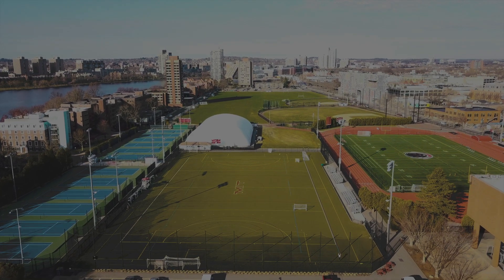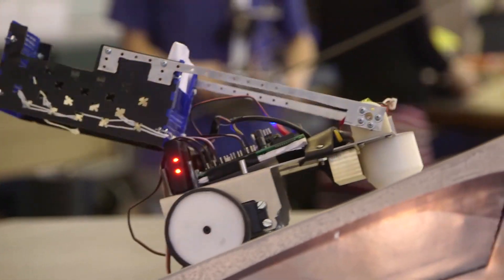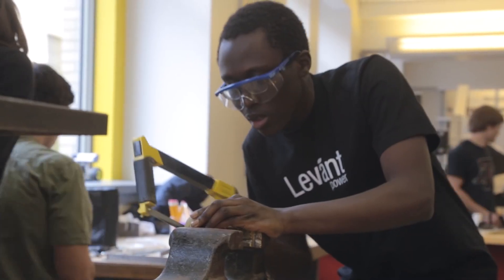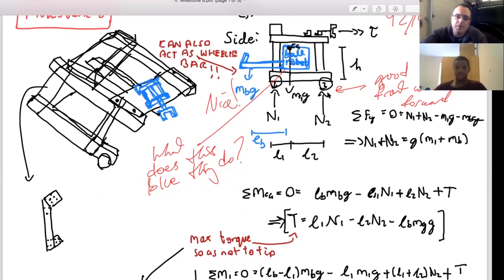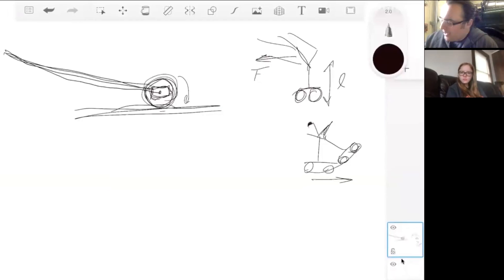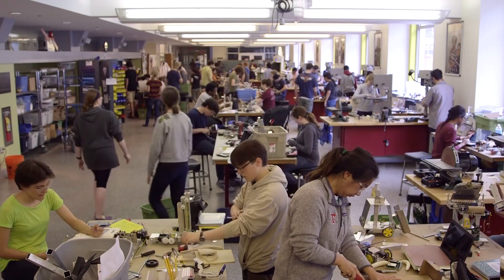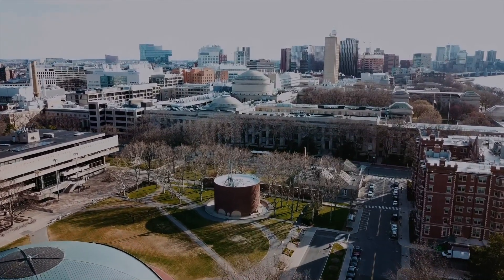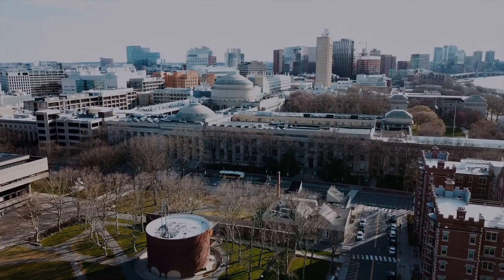Design problem: How to teach a hands-on course online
Every spring at MIT, Amos Winter, associate professor in the Department of Mechanical Engineering, co-teaches Course 2.007: Design and Manufacturing I. One of the most hands-on courses offered at MIT, it culminates in a popular robotics competition watched by thousands, that, due to the global pandemic will not be taking place this year. Here, Winter discusses the challenges – and silver linings – stemming from bringing a lab-oriented course online and how they chose to “… bring the students in,” when deciding a path forward.